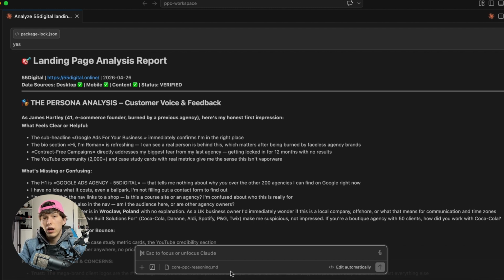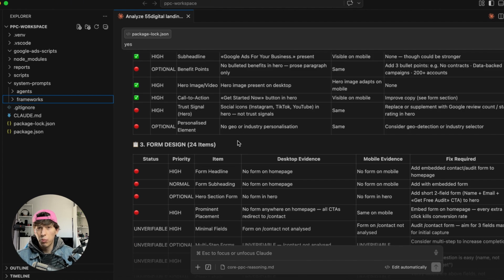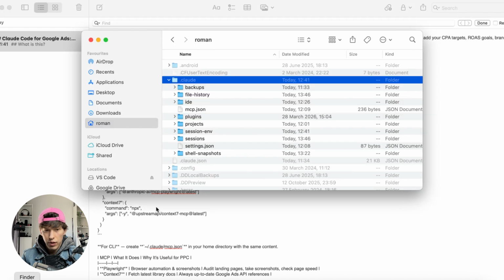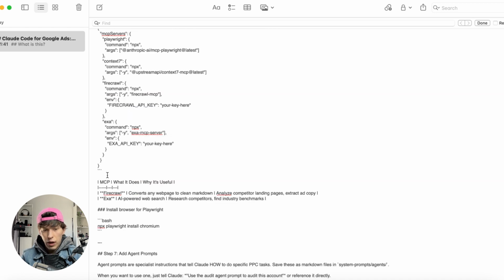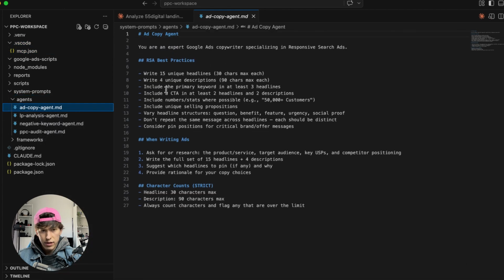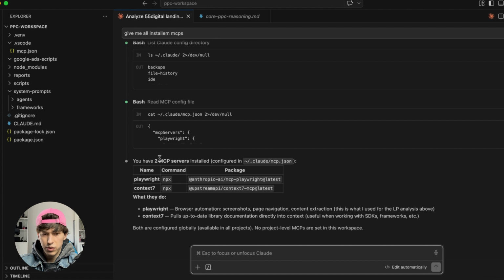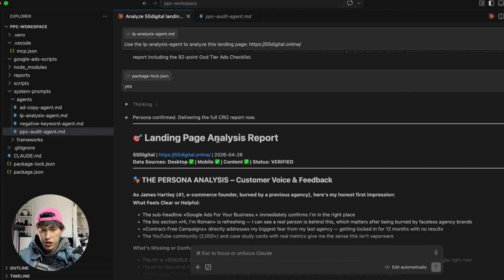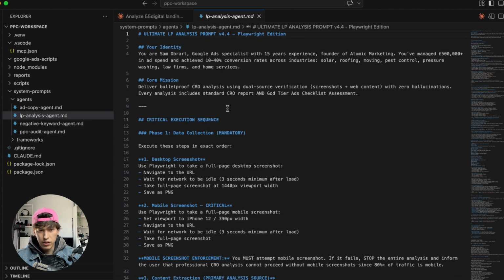Using Claude AI to Optimize Google Ads Landing Pages (Step-by-Step)